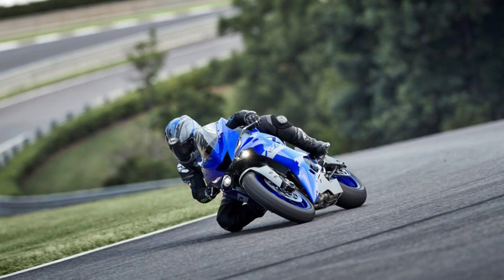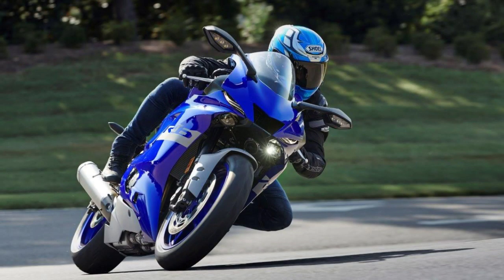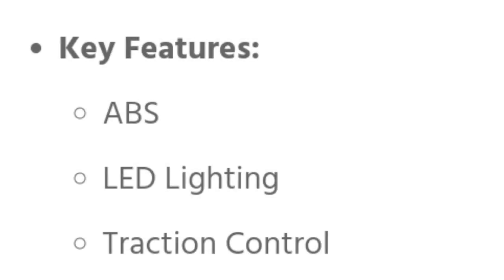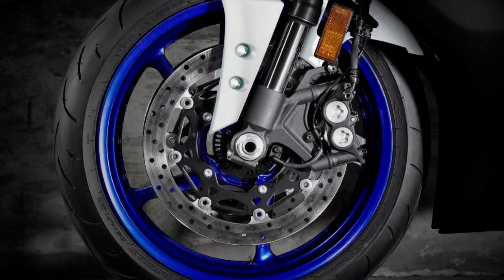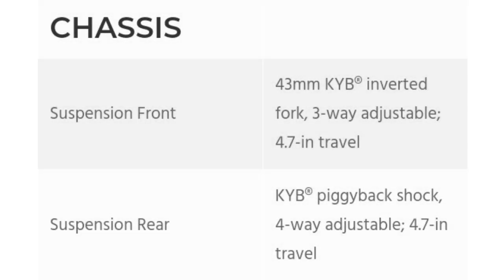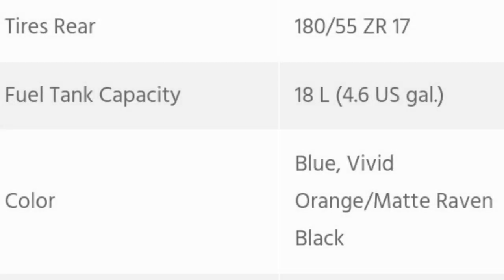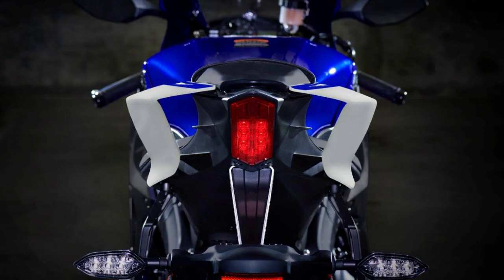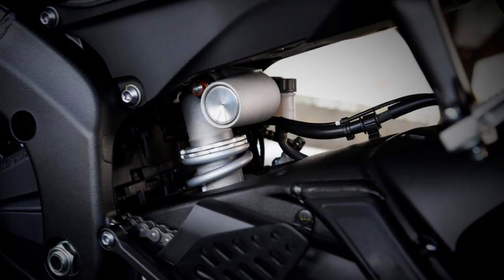IMPRESSION TO YAMAHA R6 | NAPAKAANGAS AT NAPAKALAKAS | YZF-R6 YAMAHA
Yow Itshiboy Mga kpartner May Irereview Tayo na motor at ito ay ang yamaha r6

BigBig Shout Out To All SolidKaboy

OFFICIAL MUSIC.

➡️itshiboy
➡️Kaboy MotoVlog

Instagram.com/Kaboymotovlog